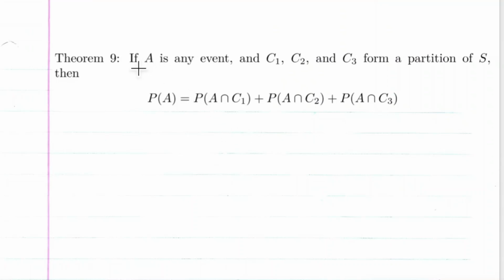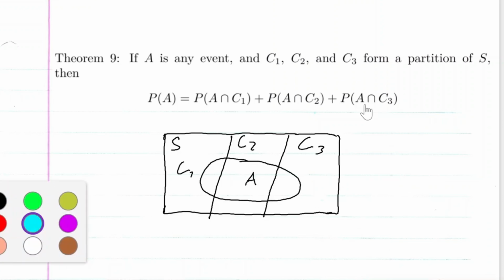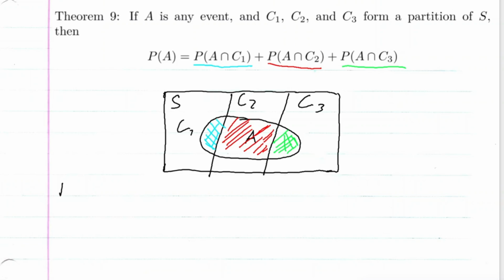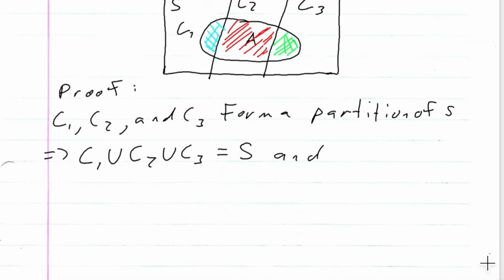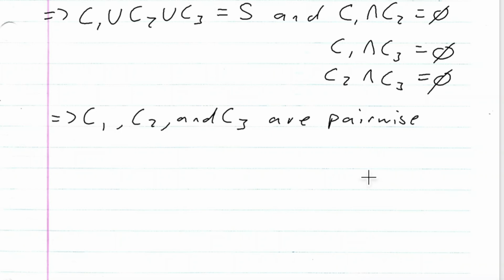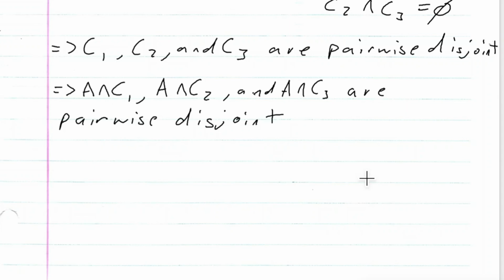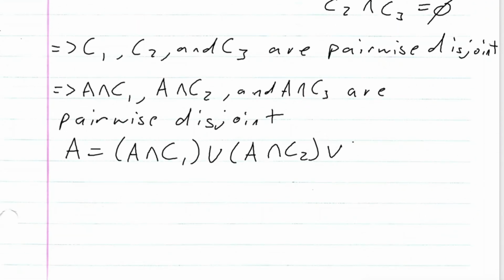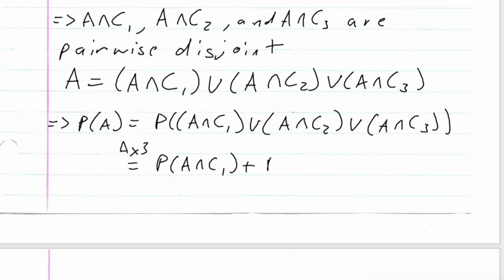If A is any event and C1, C2, and C3 form a partition, then P(A)=P(A n C1)+P(A n C2)+P(A n C3)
We are proving some basic probability theorems using the three axioms of probability and some previously proved theorems.